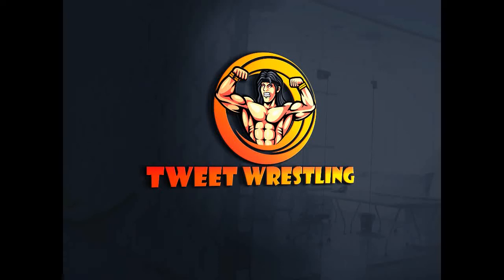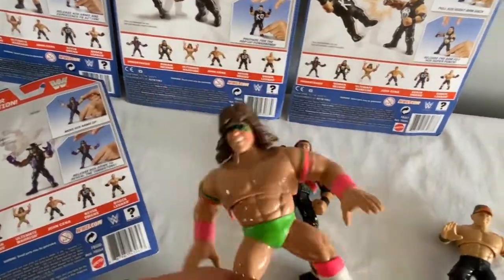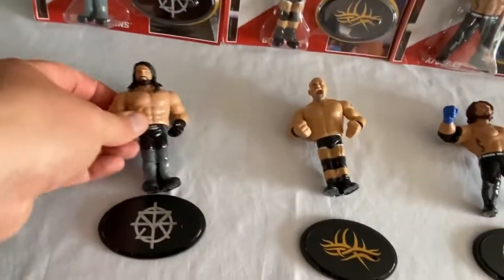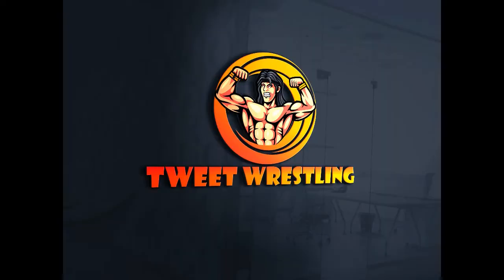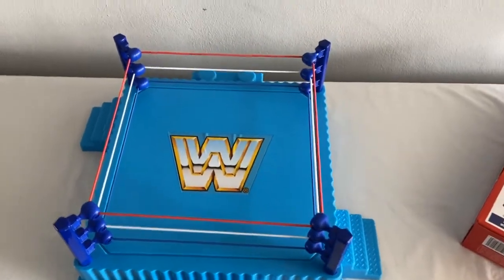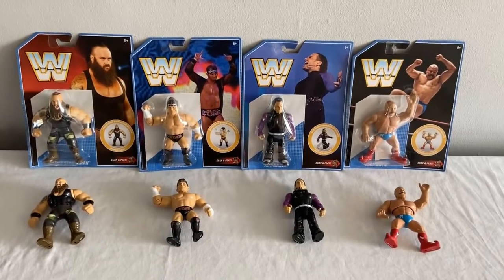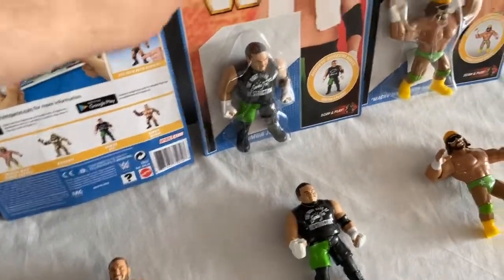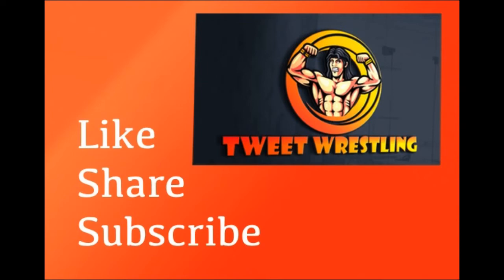The Complete WWE Mattel Retro Action Figure Line - The Documentary for WWF Wrestling Figure Fans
Celebrating the WWE Mattel retro figure line.
Every figure Mint On Card and Loose from series 1 in 2017 to the final series 10 in2019, we take a look at every action figure.

Which was your favourite?

Purchase my book "Wrestling Action Figures of The Early 1990s' from Amazon